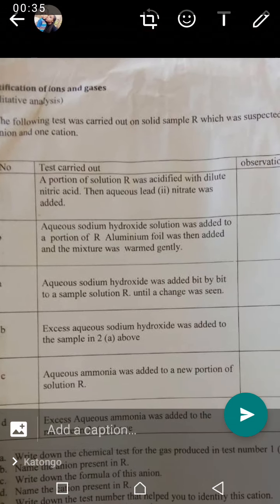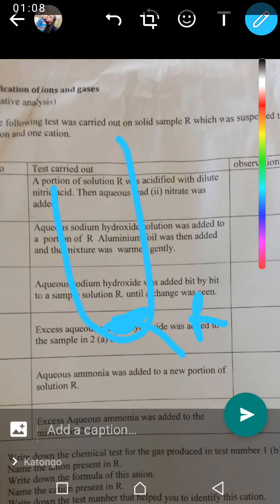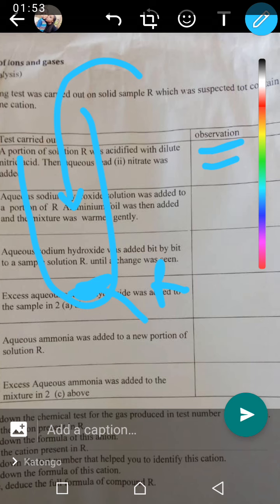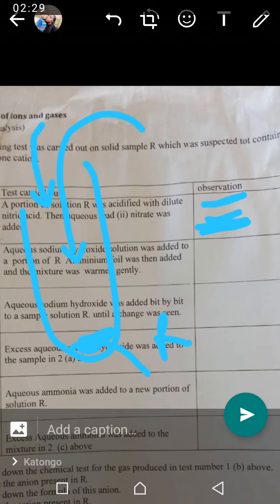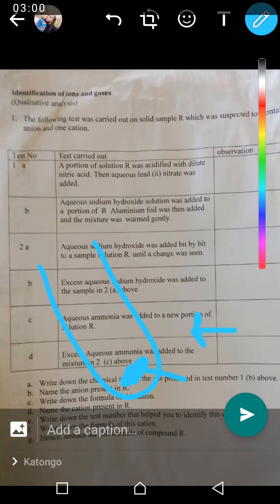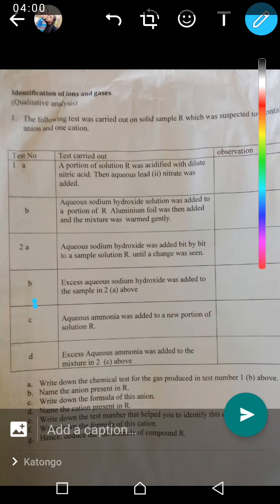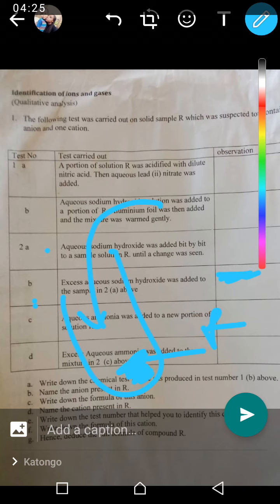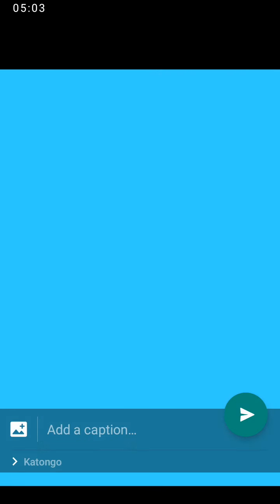Experiments explained PRACTICALS